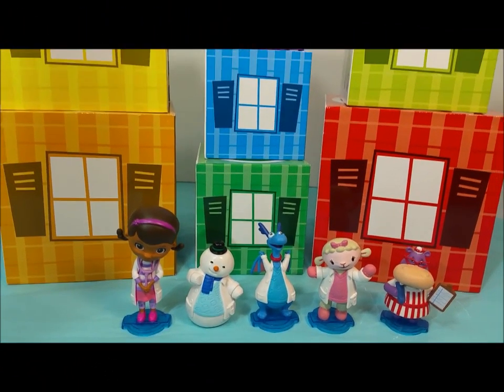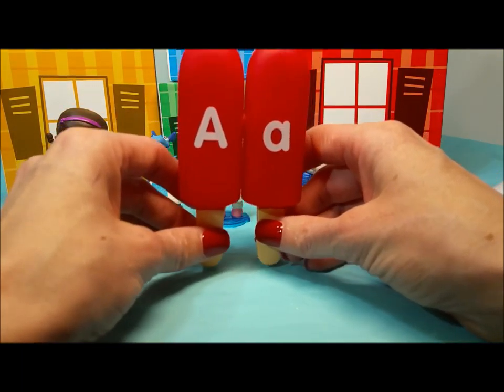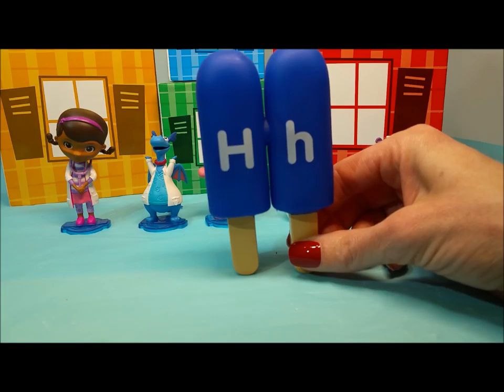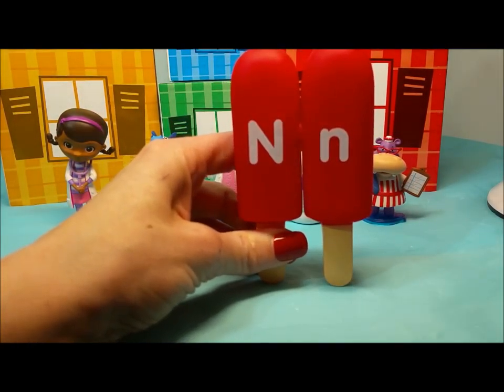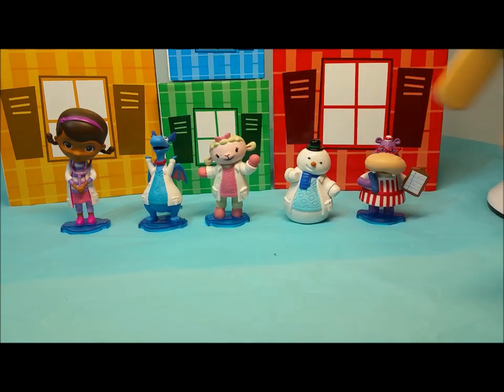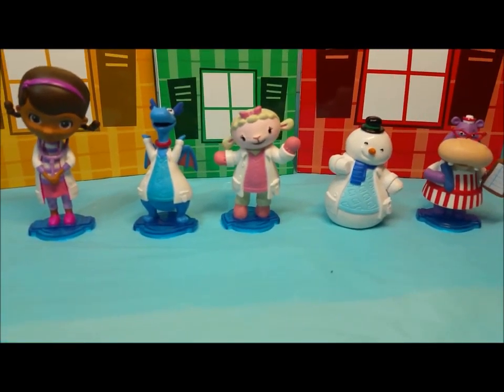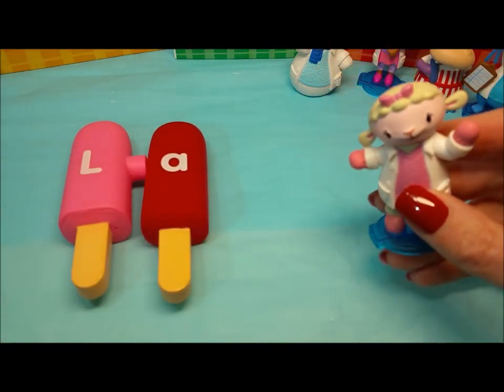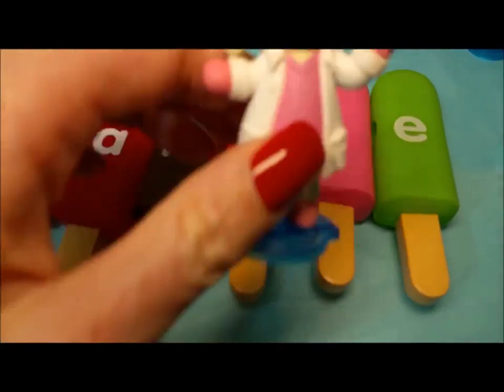Best Learning Video for Kids Doc McStuffins and Popsicle ABC's Spelling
Doc McStuffins joins me for some ABC Popsicle fun.